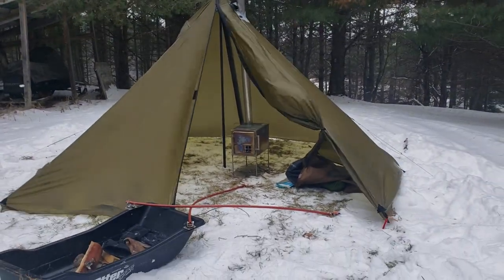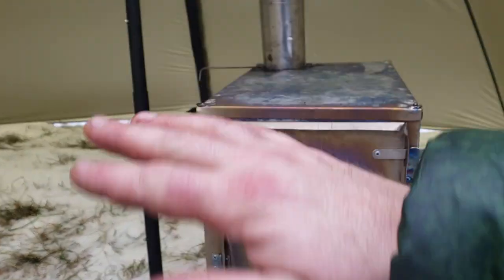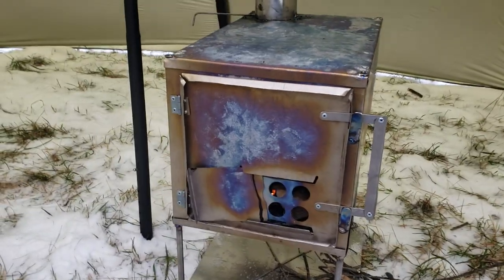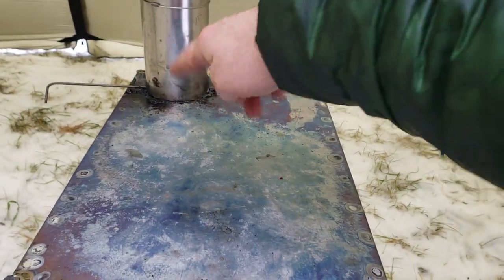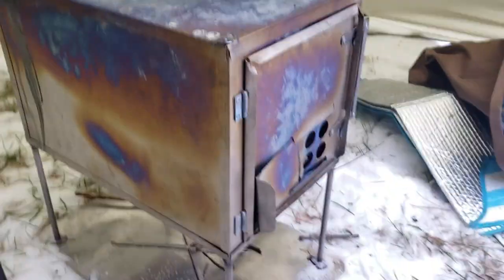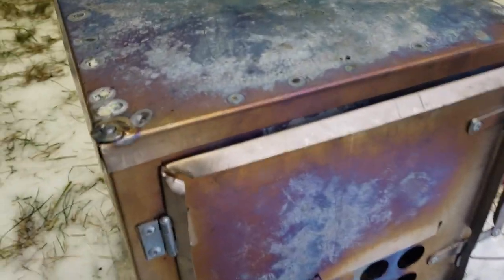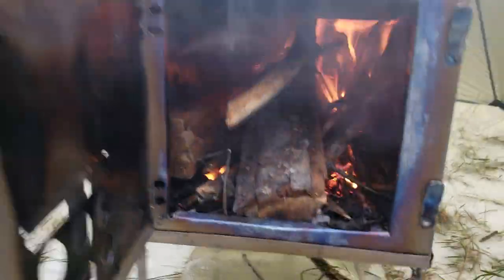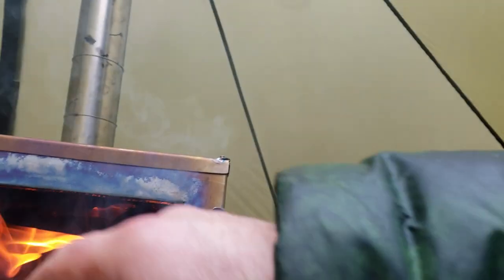DIY Titanium stove 2nd burn with my new SeekOutside Cimarron